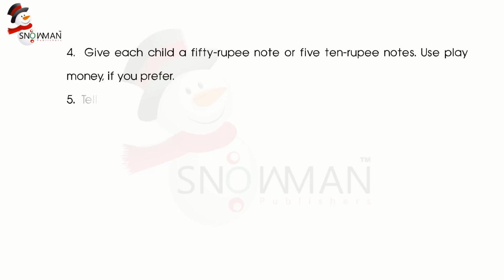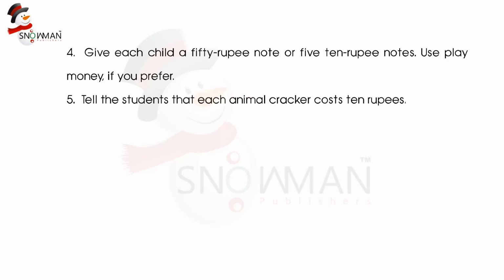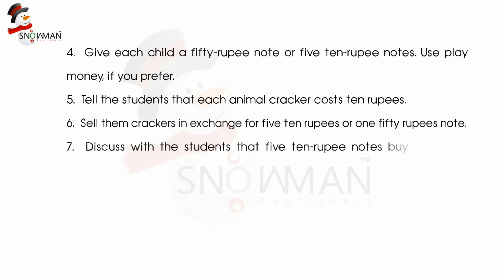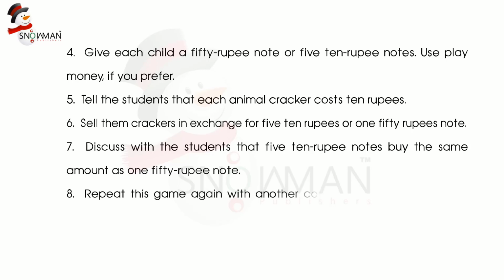Learning Circle Math Prep | money Page 98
LC Math Prep Video Tutorial.